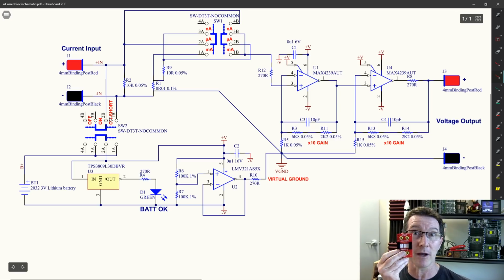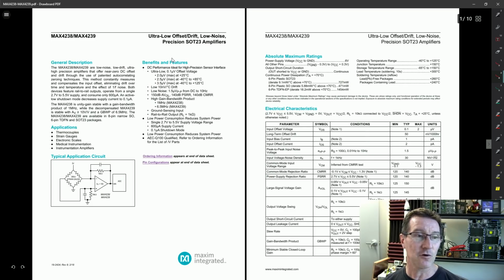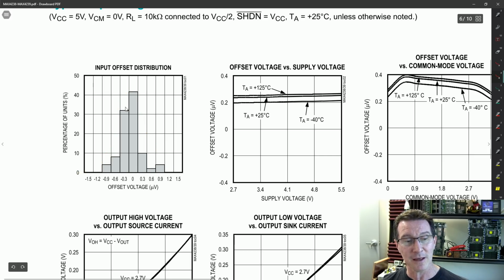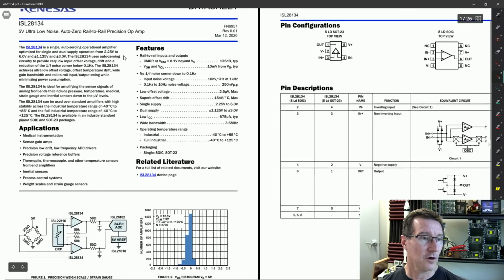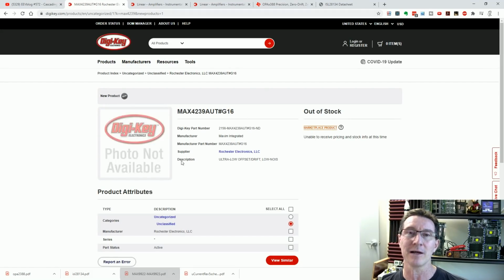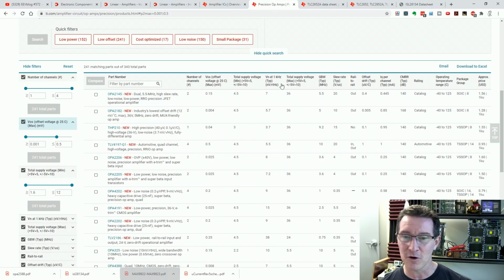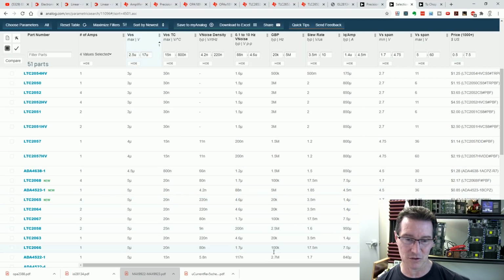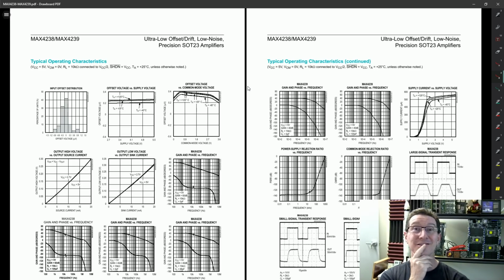EEVblog #1318 - What's State-of-the-Art in µCurrent Opamps?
Part 1 in designing a better uCurrent.
Is there a better chopper/auto-zero amplifier than the MAX4239 used in the uCurrent?
A look at the exciting world of parametric searching for components. Follow along as Dave looks for a new state-of-the-art opamp. Success not guaranteed!